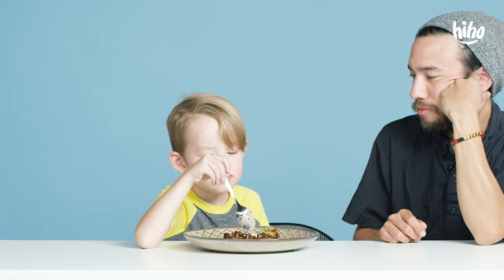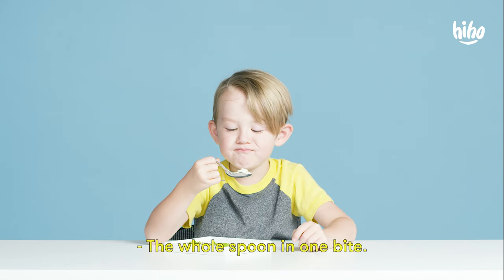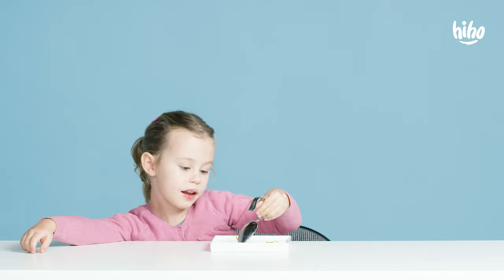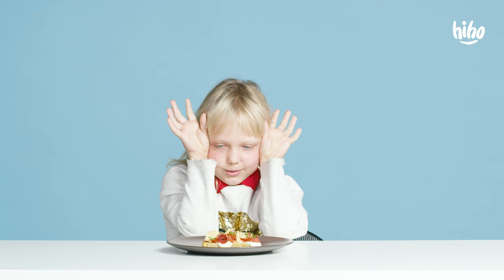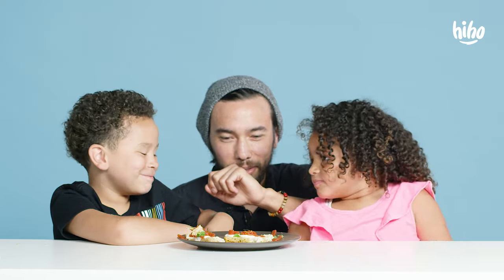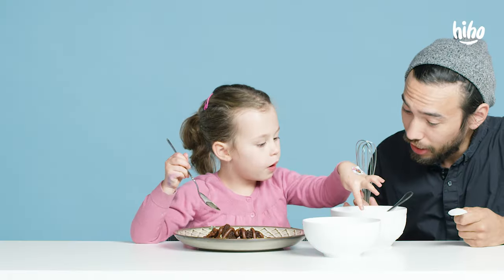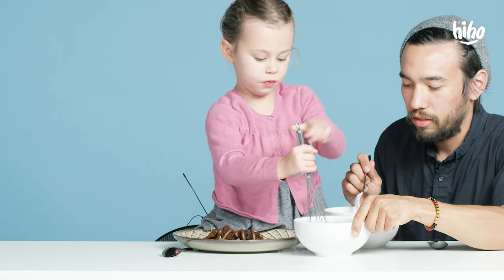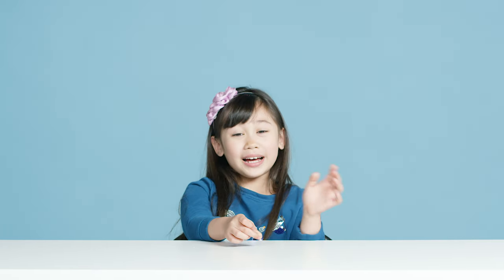Kids Try Molecular Gastronomy | HiHo Kids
We’re making a Kids Try Cookbook!

About Kids Try:
Your favorite kiddos survey the world one surprising plate at a time in our first season of Kids Try.

More about this video:

Kira
Clara

Chef:
Zachary Pacleb of Brothers Catering